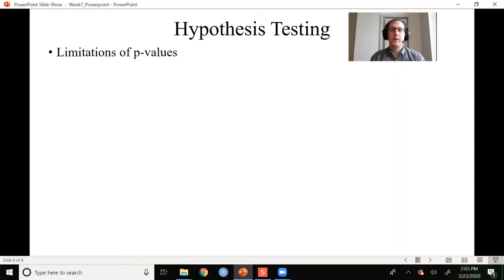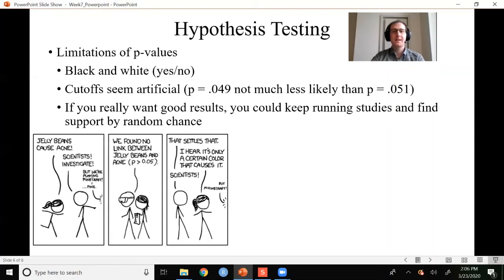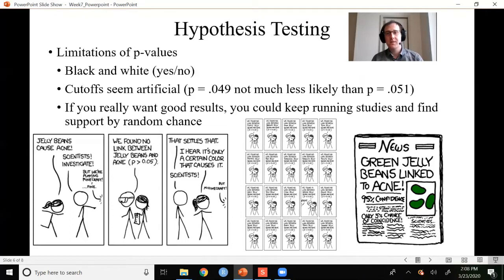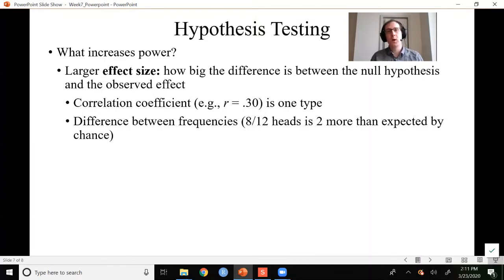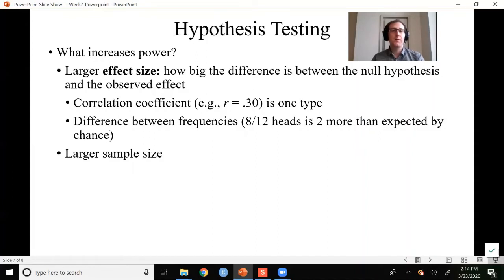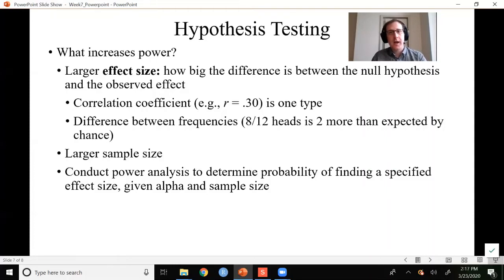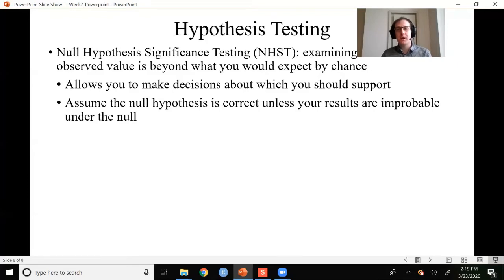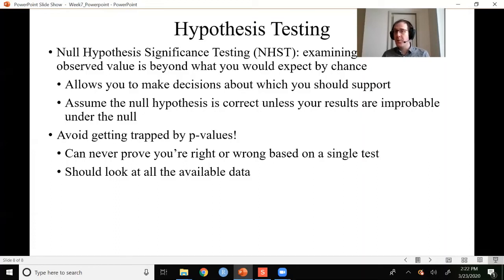Psyc 200 Hypothesis Testing Part 2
This tutorial covers the second half of Chapter 11 of Learning Statistics With R version 0.6.